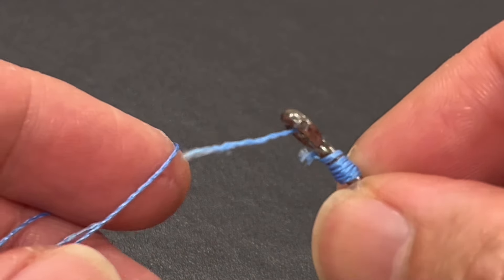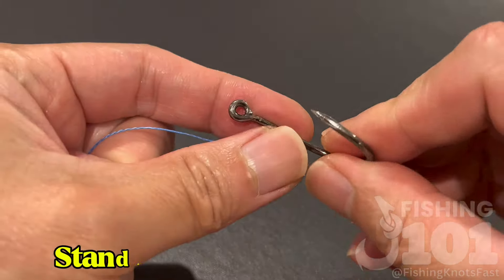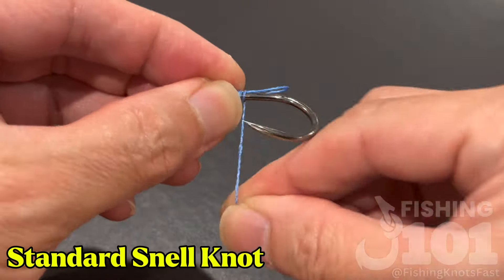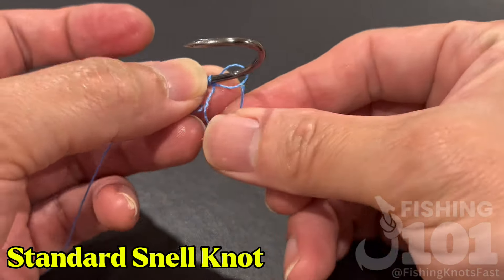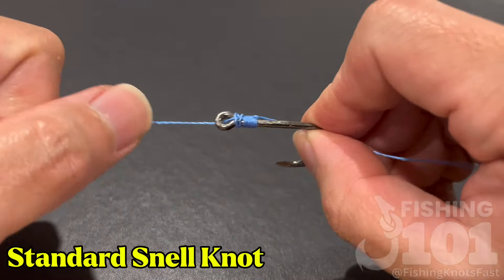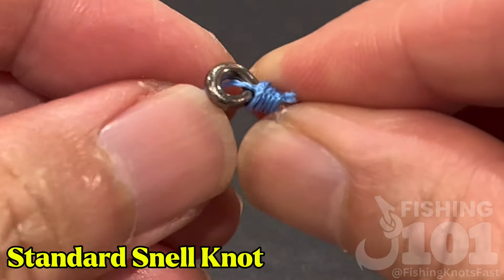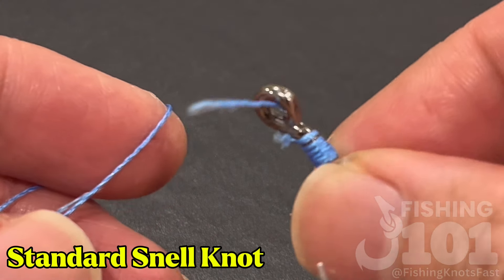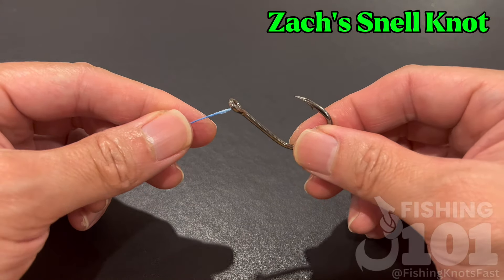How to Tie Zach's Snell Knot: Guide to This Strong Fishing Knot!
Want to learn how to tie Zach's Snell Knot? In this video, we provide a simple, step-by-step guide to mastering this strong and reliable fishing knot. Whether you're fishing in freshwater or saltwater, this knot is perfect for ensuring a secure connection between your line and hook and reduce the risk of abrasion breakage! . Ideal for anglers who need a knot that won’t slip under pressure. Watch now and improve your fishing game with this essential knot-tying technique!
0:00 Intro to How to tie the Zach Snell Knot and why the traditional snell is not the best
0:10 The traditional snell know with the issue of breaking lines
1:04 the solution to snell knot breaking